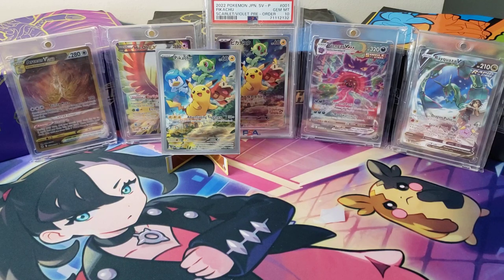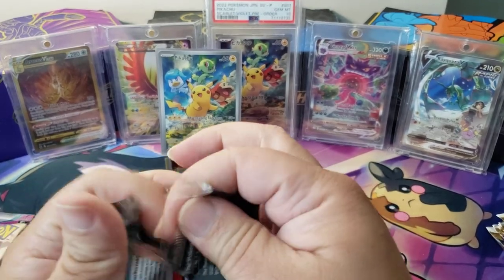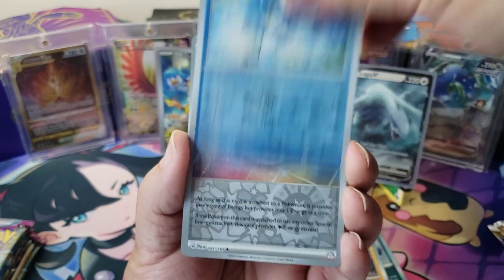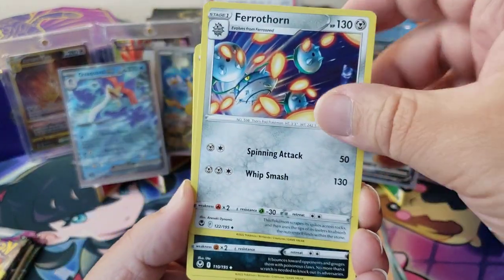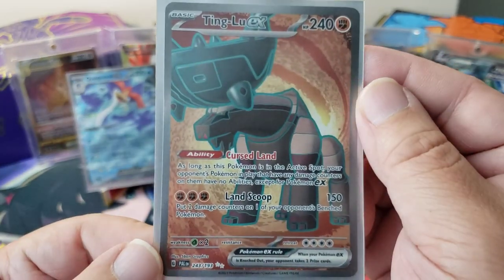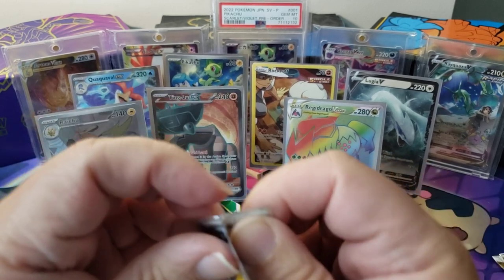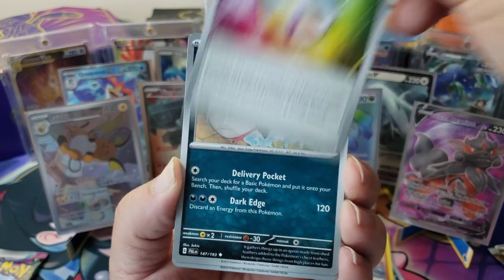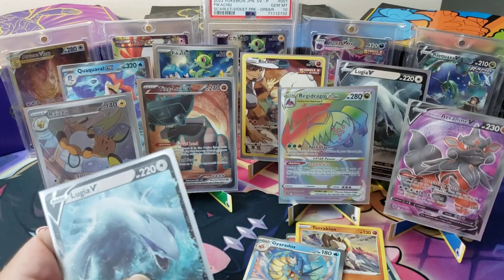Paldea Evolved & Silver Tempest Pack Battle!!! Hadoken!!!! 🤣🤣🤣🤣🤣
hey guys! its a pack battle today! we got Paldea Evolved and Silver Tempest battling it out for all the marbles!!!

I hope you all have a great day! go make someone smile!